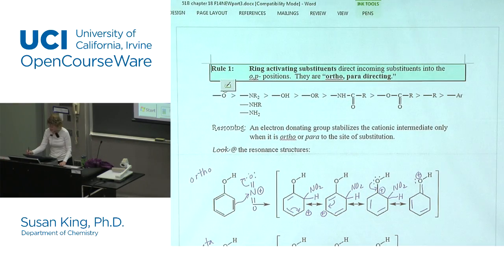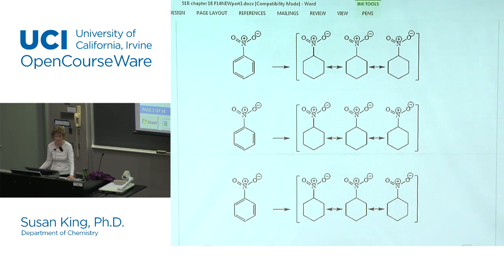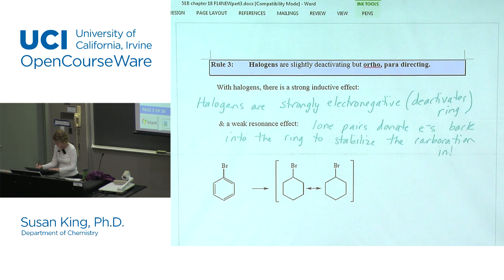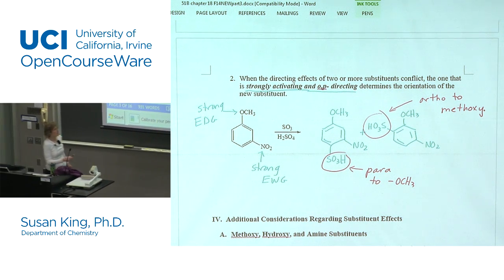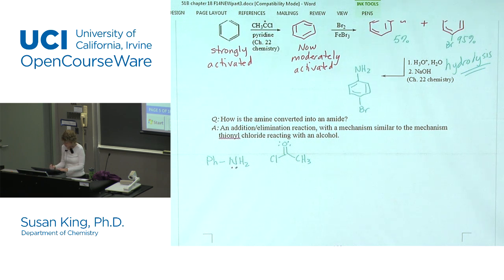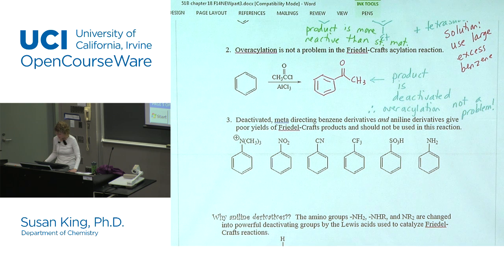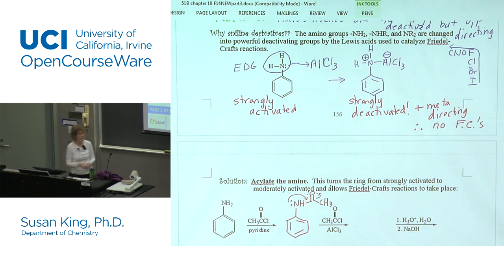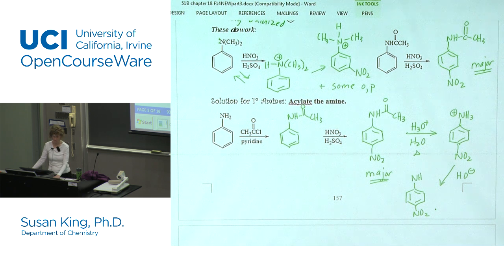Chemistry 51B: Organic Chemistry. Lecture 25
Lec 25. Organic Chemistry -- Substituent Effect and Friedal-Crafts Reactions

Description: This is the second quarter of the organic chemistry series. Topics covered include: Fundamental concepts relating to carbon compounds with emphasis on structural theory and the nature of chemical bonding, stereochemistry, reaction mechanisms, and spectroscopic, physical, and chemical properties of the principal classes of carbon compounds.

Index of Topics:
00:43 - Ring Activating
07:06 - Ring Deactivating
15:57 - Effect of Sterics and More than One Substituent
21:19 - Methoxy, Hydroxy, and Amine Substituents
29:41 - Friedel-Crafts Alkylation & Acylation
42:19 - Nitration of Aniline Derivatives

Required attribution: King, Susan.Chem 51B (UCI OpenCourseWare: University of California, Irvine), [Access date].